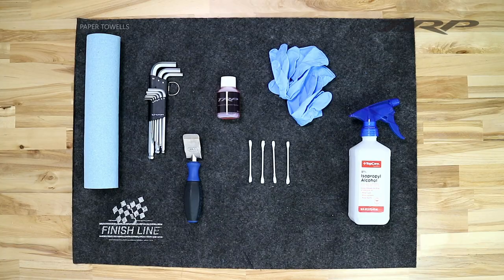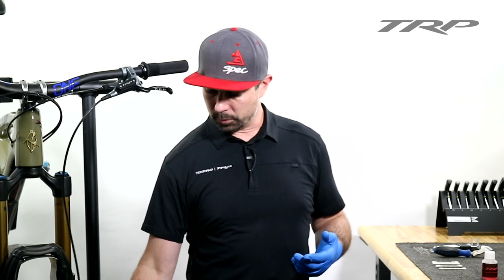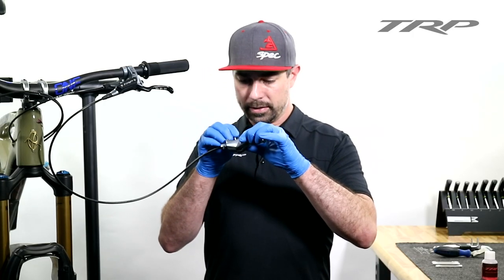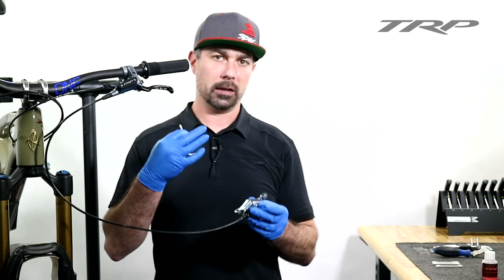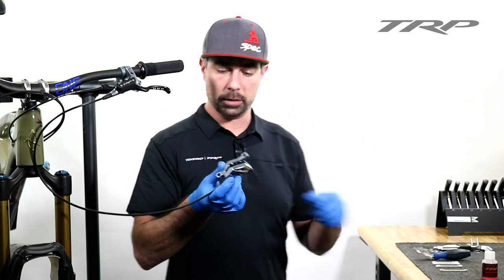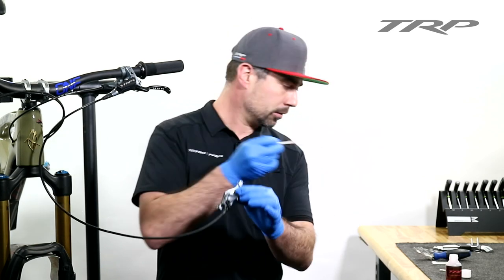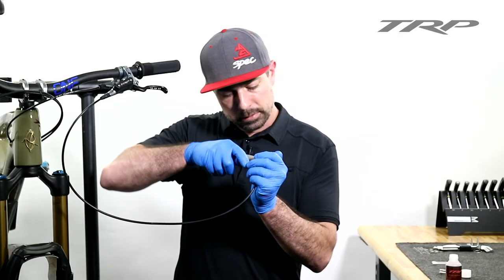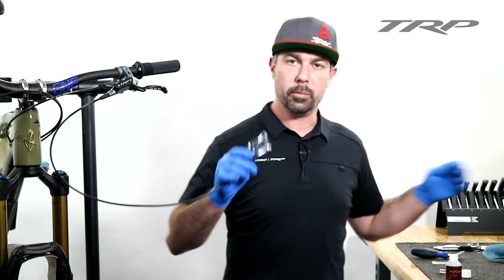TRP Tech Talks - Piston Lube and Exercise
In this video, Dave will show you how to complete a piston lube and exercise to get all caliper pistons moving equally. You can use this procedure to "unstick" a piston, speed up the movement of the pistons, and generally extend the life of the caliper and its internal seal.